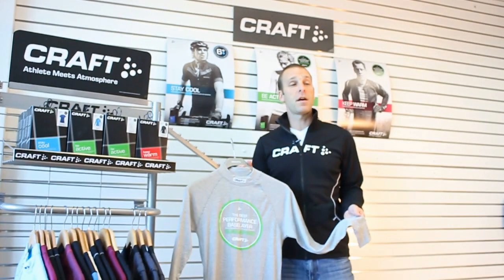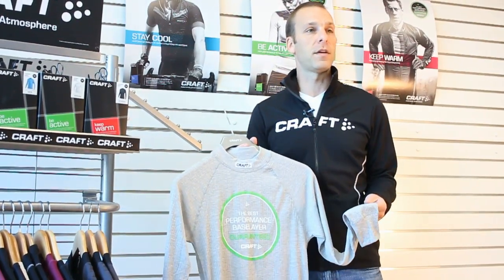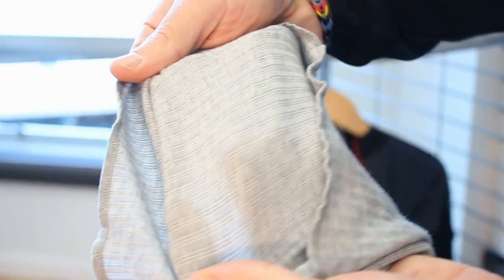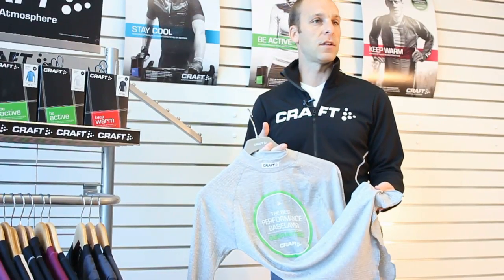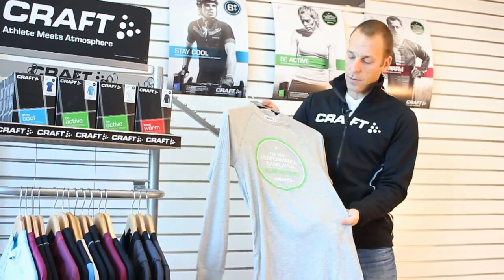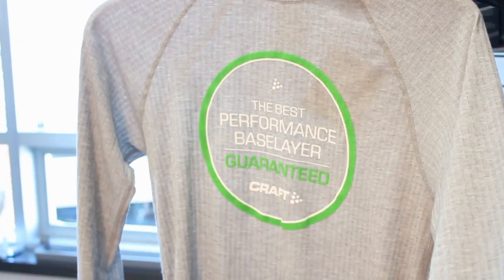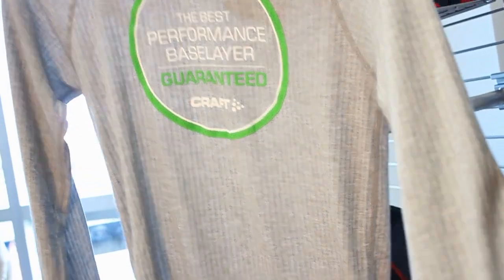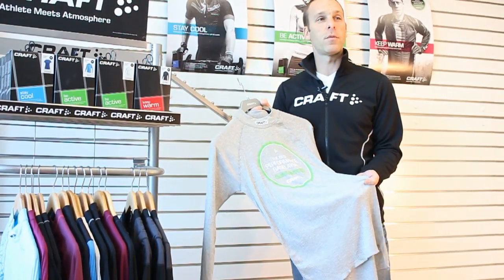Craft Be Active Baselayer